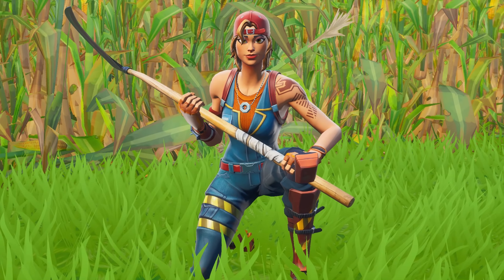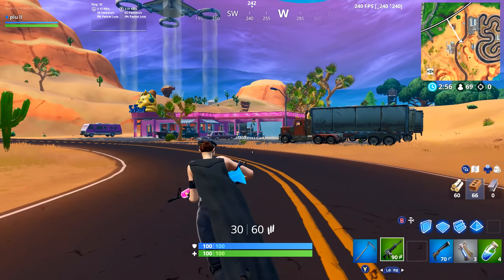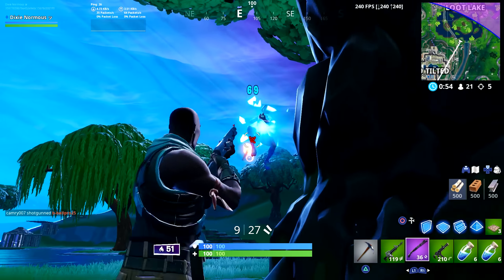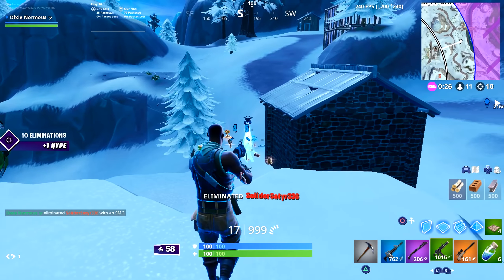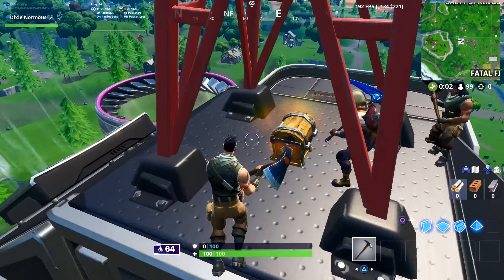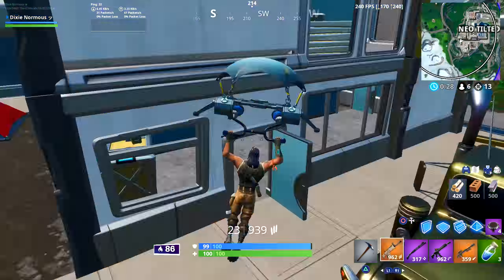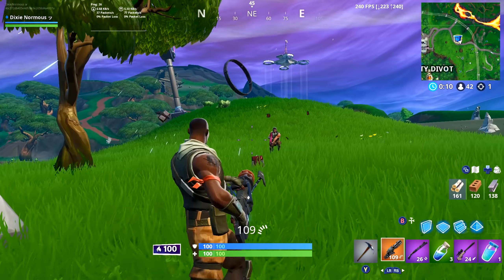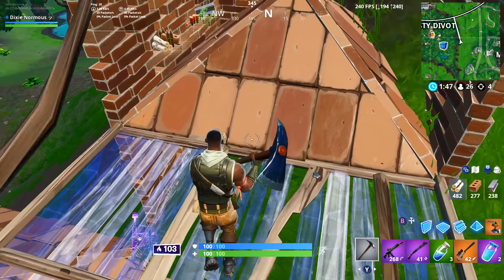this MODDED CONTROLLER gave me AIMBOT in fortnite..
Be Sure To Follow Me On All Platforms To Stay In The Loop!:

Yoooo whats up guys todays vid is using a fortnite aimbot controller. i got the idea from pinky and decided to bring it to the plu channel. I used a mod back to get aim abuse which is a buffed aim assist.
arena, fortnite controller, fortnite mods, fortnite cheats, fortnite aimbot, aimbot fortnite.